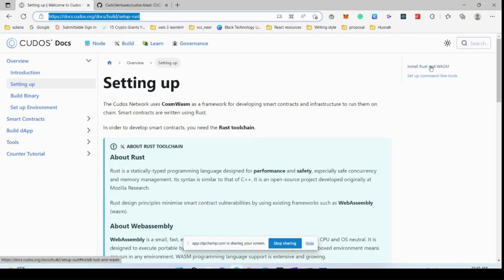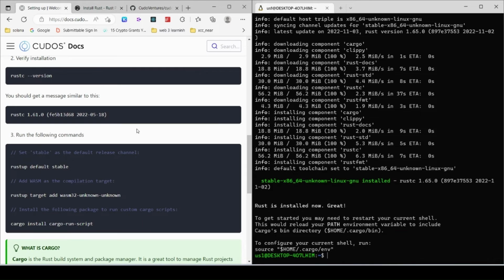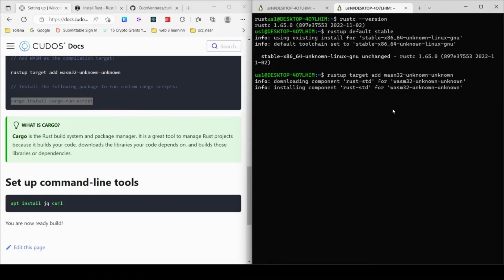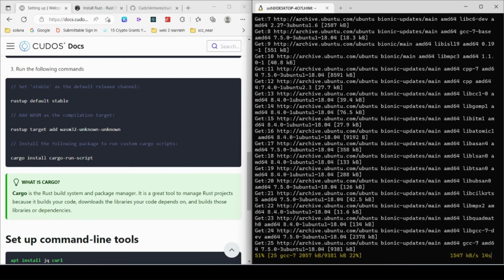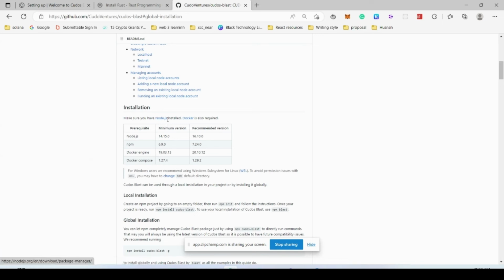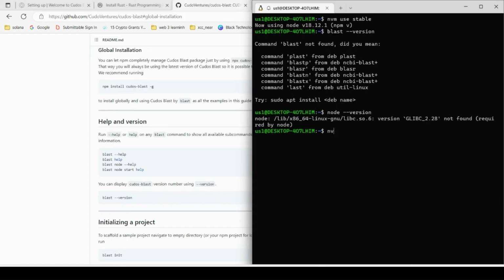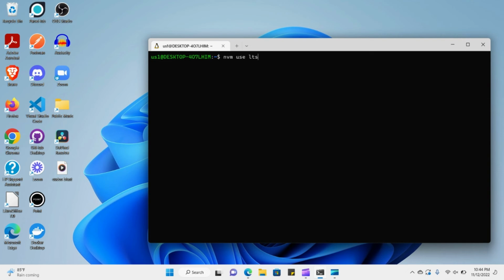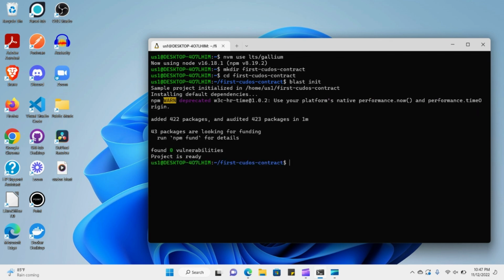Setting Up Development Environment (Cudos Blast): Cudos Smartcontracts Tutorials #2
Development environment setup for building smartcontracts that run on the Cudos blockchain.

Cudos Blast is a Node.js CLI (command line interface) tool for working with the Cudos blockchain. You can scaffold, compile and test your Rust smart contracts. JavaScript and Rust testing is supported.

I'm Aishat Akinyemi, a software engineer and technical writer with an interest in decentralized technologies.